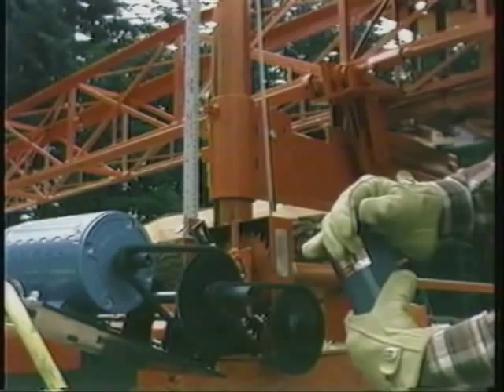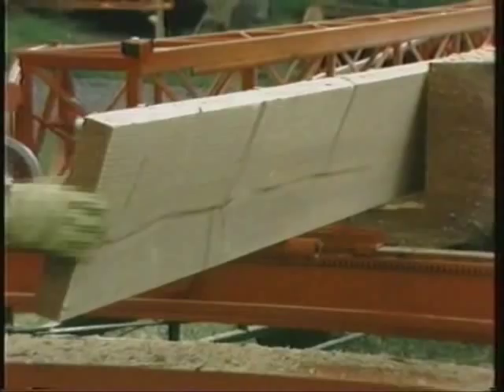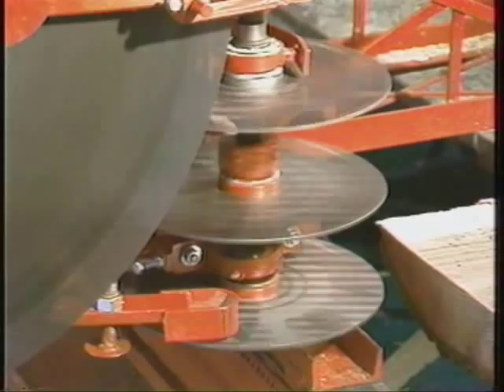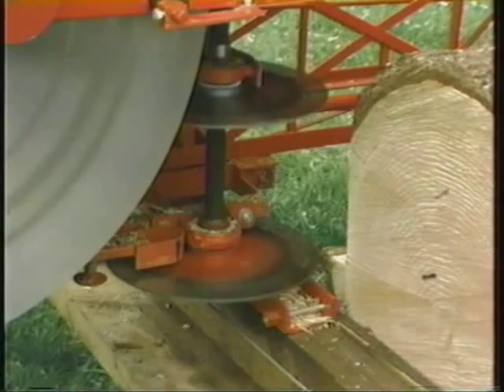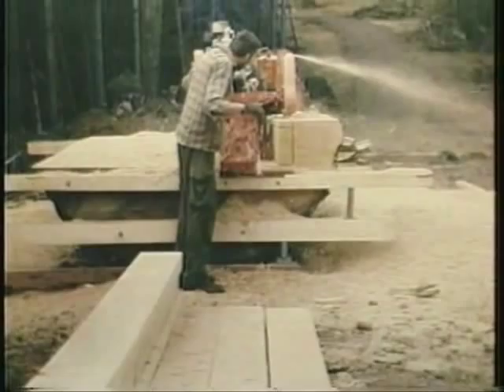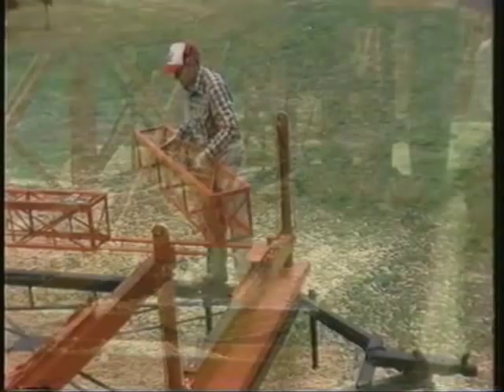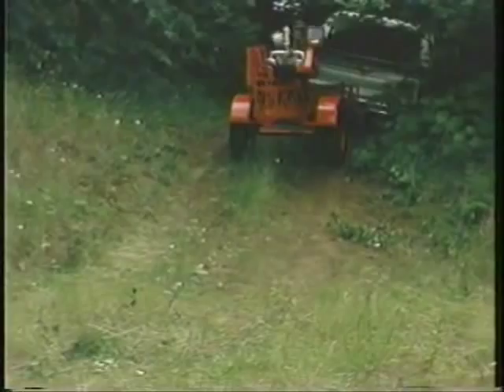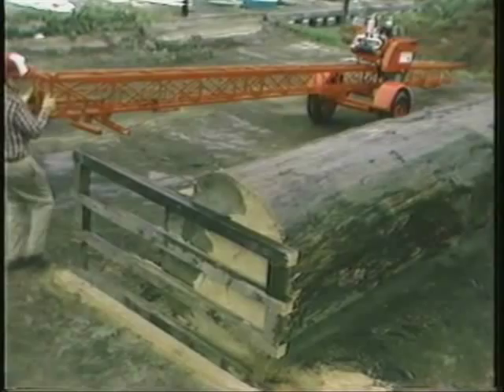Mobile Dimension Saw Demo Video Part 1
The Mobile Dimension Saw is so portable, it can go just about anywhere. So capable, it saws logs of any diameter - up to 60 feet (18.3 m) in length - hardwood or softwood. So unique, it takes only one man to operate.

So accurate, you can build without planning the lumber. And so economical, it uses less than half the energy of any standard mill.

The Mobile Dimension Saw, day in and day out, continues to prove it's versatility and reliability - in every state of the U.S. and in more than 60 countries around the world.

The Mobile Dimension Saw turns logs into lumber by traveling through the log rather than the log traveling through the saw.

Once the log is in position the log doesnt need to be moved or turned to be completely sawed. The log can be moved to obtain larger sizes or special shapes that cannot be obtained between the sawblades. Turning the log can make special projects of larger size such as tabletops, fireplace mantels, doors, diving boards and unique grain cuts. Three circular saw blades - one vertical, two horizontal - saw the width, depth and length dimensions simultaneously.

The three blades allow logs of any diameter to be completely sawed with minimum edgings and slabs. And accuracy is assured because each piece of lumber is completely sawed in a single pass. From the first cut to the final timber, each piece of lumber is precision-cut, then powered back to the operator for easy handling. No rehandling or resawing is required. And the operator remains in one position - at the head of the sawmill, controlling the complete operation and the size of lumber being cut. With the Mobile Dimension Saw, you get maximum production with minimum effort.